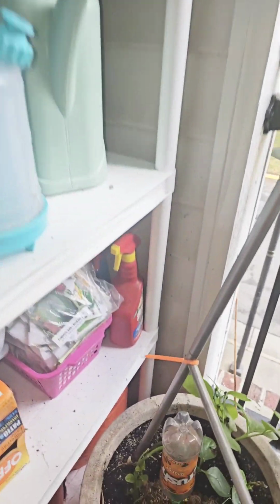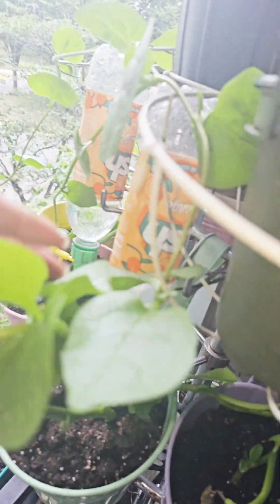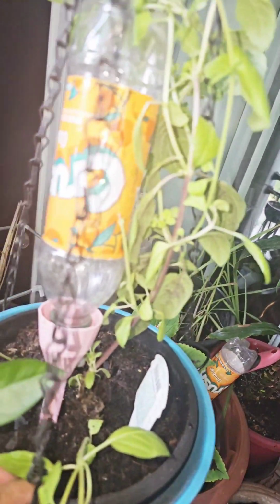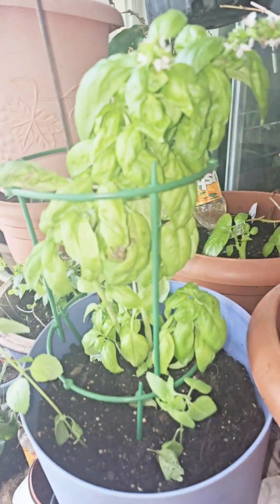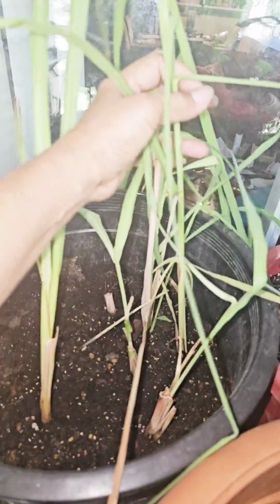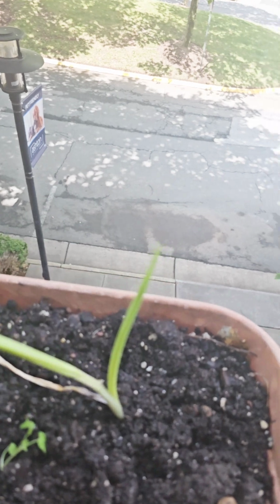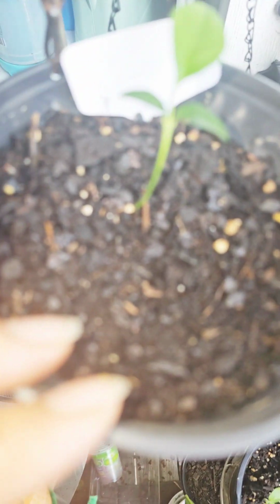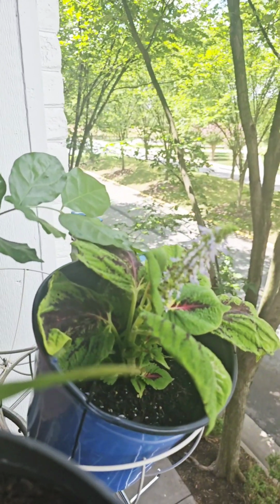My Garden is part of my healthy living.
This is my herbs garden:

1. Malabar spinach
2 Blue African basil and sweet basil, sweet mint.
3. Lemon grass
4. Culious  plant
5. Twisted pepper
6.Korean melon
7.Green onions
8 butter cup/butter head lettuce
9 Aloe Vera
10. Jasmine
Part of my healthy living is I enjoy planting herb and use them for my consumption its healthy cooking because I don't use fertilizer on them, each of this herb has medicinal content.